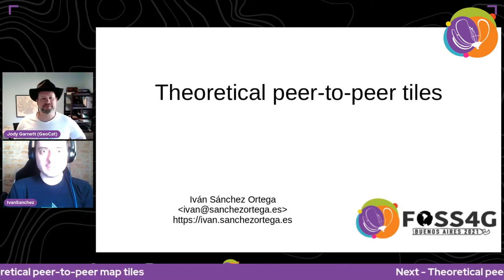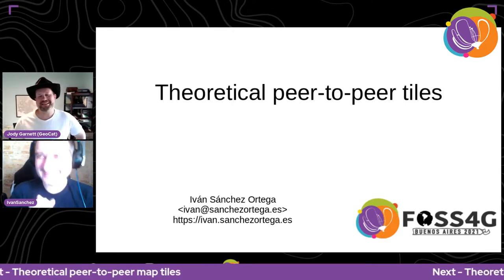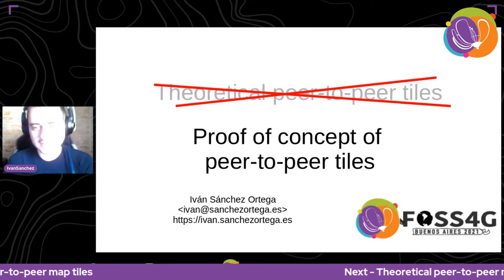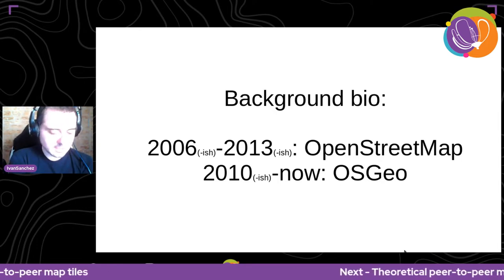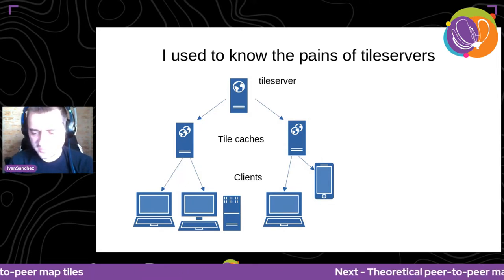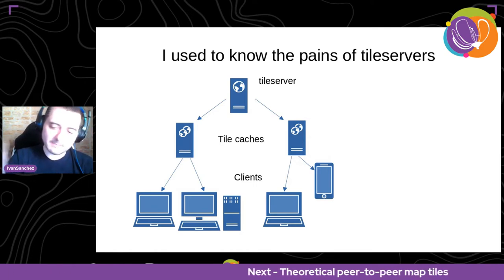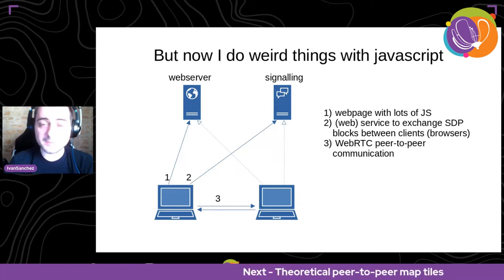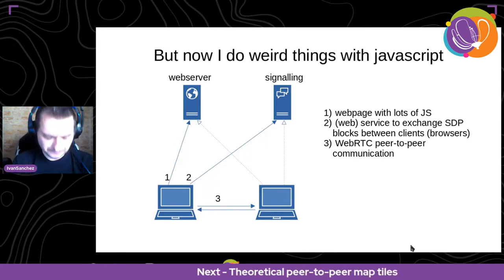FOSS4G 2021 Theoretical peer-to-peer map tiles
An exploration on how a seemingly obscure web standard (WebRTC) can be exploited to provide P2P transmission of rendered map tiles.

The OpenStreetMap project started serving map tiles over a decade and half ago - and more than once it's been a strain on the limited resources of the OpenStreetMap Foundation.
But what if a web standard designed for video conferencing -WebRTC- could be turned into a way to let web browsers exchange tiles in a peer-to-peer fashion? This would, ideally, spread the load of distributing cached tiles onto individual web browsers thus lowering the load on tile cache servers.
Other web-browser-based approaches to peer-to-peer content exist (e.g. IPFS), but seem unfit for the use case of map tiles. The main concern is the sheer number of possible map tiles (four to the eighteenth power, or over 68 thousand million), which makes hashing each individual tile both impractical and counterproductive. In computing science jargon: cacheable (meta)tiles exploit the obvious spatial locality of neighbouring tiles, and hashing tile URLs would invalidate the exploitation of that locality.
This talk explores the idea of how WebRTC could be leveraged to turn web browsers into peers forming a P2P tile network; what software pieces would need to be developed, and what potential caveats await at the end.
The main obstacle would be something called (in WebRTC parlance) the “signaling server”. This means solving the problem on how to pair web browsers that are looking at similar areas of the map. A proposed naïve approach is to force clients to inform a signaling/orchestration server about their visible bounding box, let that server build up a R-tree (or R-tree-like data structure) of bboxes, then pairing peers based on the R-tree structure, or by performing k-nearest-neighbour searches. One big unknown is whether the CPU load of running such an orchestration service is a practical improvement over the network load of tile caches.
On the ethical front, there would be concerns about malicious actors exchanging “poisoned” (modified) tiles, and mining the IP addresses of other peers and the geographical areas those peers are viewing.
Please note that the contents of this talk are experimental and/or hypothetical, since (to the best of the author’s knowledge) no actual deliverable work has been done on this field.

Iván Sánchez Ortega (1)
(1) Freelancer

Some knowledge of tiled web maps, web servers, and/or tile servers, would be preferred.

Track –
Software

Level –
3 - Medium. Advanced knowledge is recommended.

English